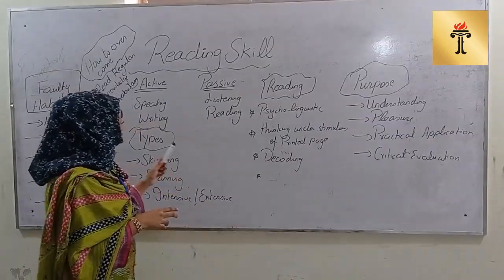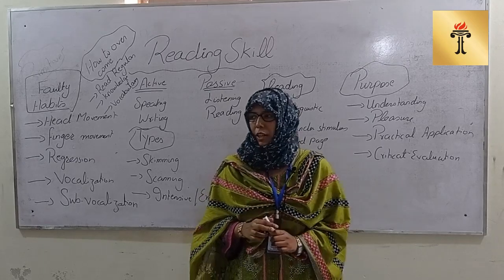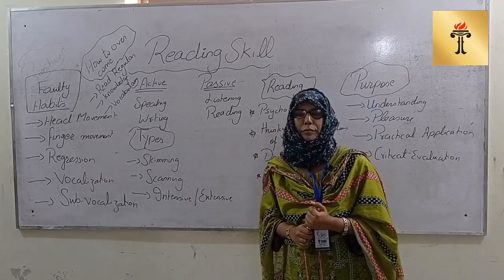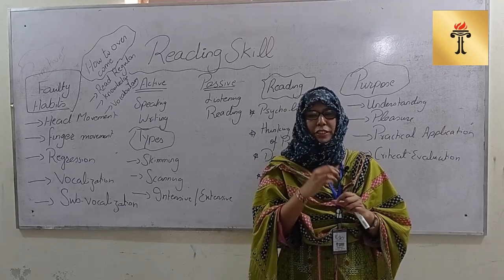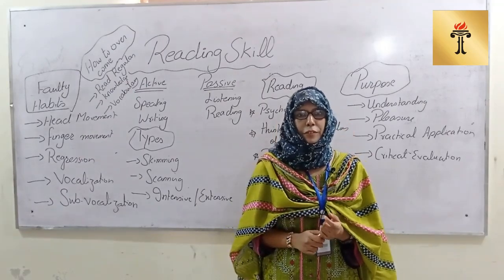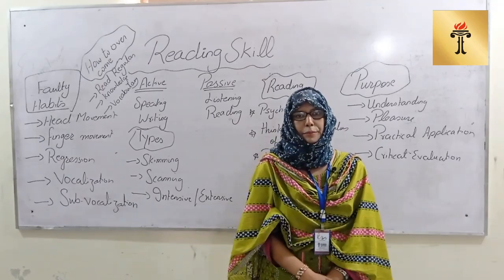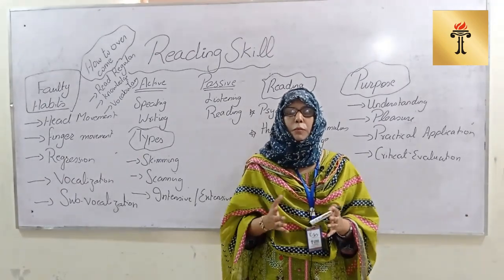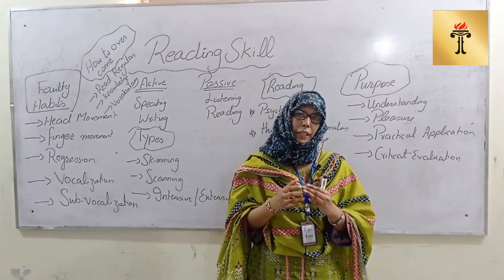English Composition & Comprehension Lecture 2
DPT-199
HND-199
BS CHEM 199
BBA 199
BS Psychology 199